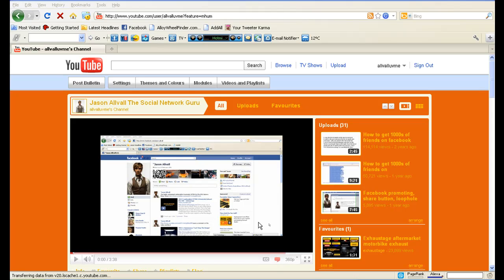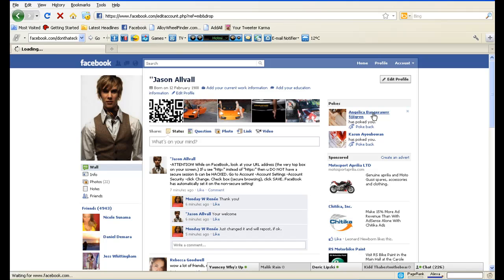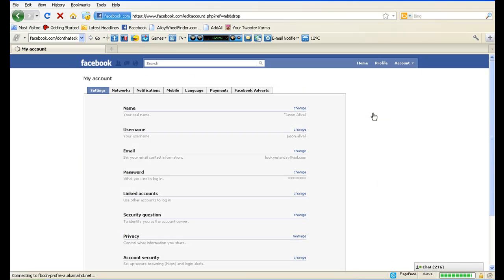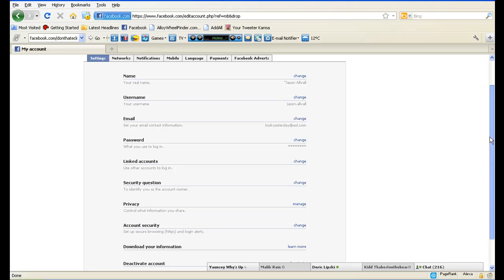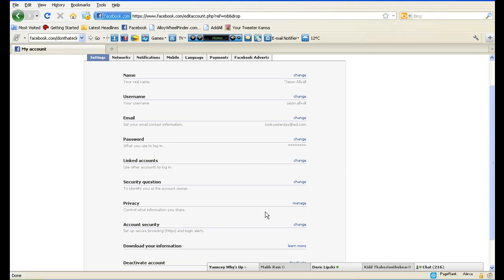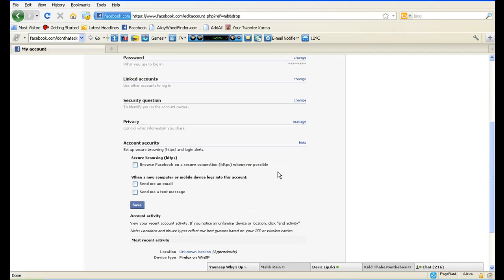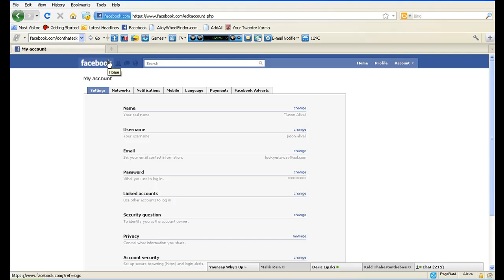FACEBOOK ACCOUNT HACKED- How to use Facebook on a secure network https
This is a video to guide you through the process of using Facebook on a secure network.

There are a lot of people out there who would like to hack your Facebook account to get your personal details etc. To avoid this happening to you, you need to be on a secure https connection.

Login into Facebook
Press the account button (top right of Facebook)
Select account settings
Press the change button next to the account security
Tick the box underneath Secure browsing (https)
And then press save
Congratulations you are now running on a secure

If you would like any Facebook services from me please send me a personal message via Youtube

Project manage Facebook account, including getting friends, Facebook likes, comments etc

Project manage Twitter account, including getting twitter followers, tweets etc

Project manage Youtube account, including getting you Youtube views, comments, likes etc

It does not matter how big or small the job is, I will do it